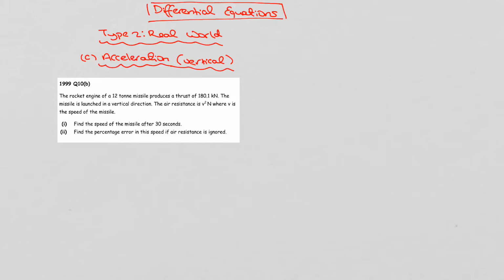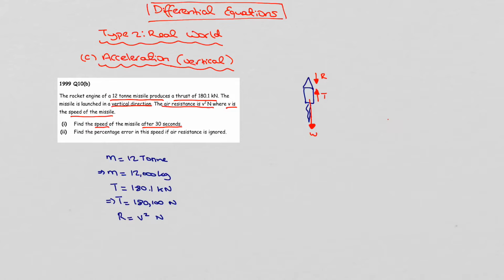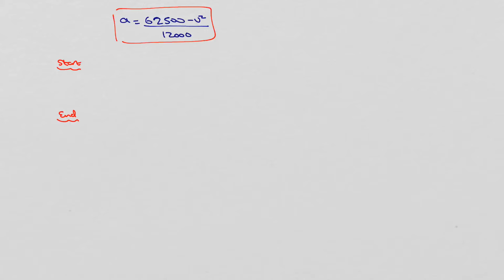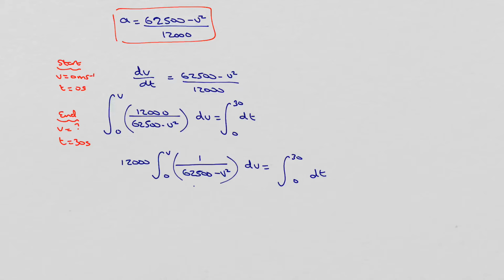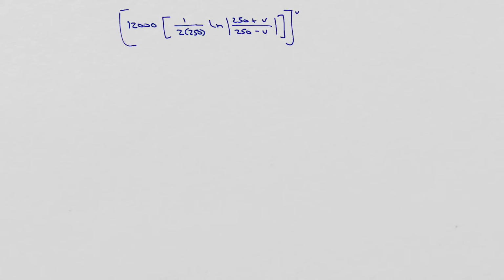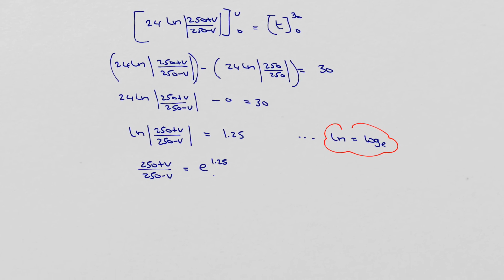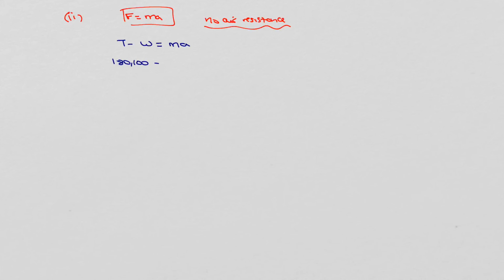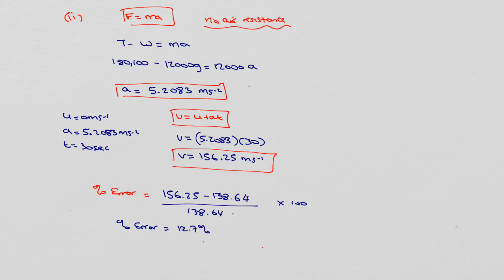Differential Equations T2 Real World (c) Acceleration Due To Freefall 1999 Q10b